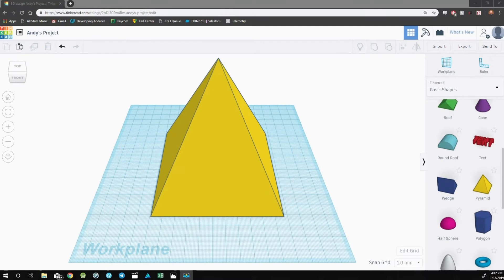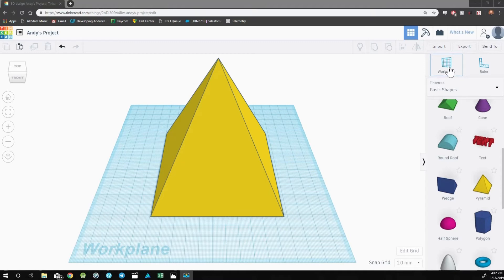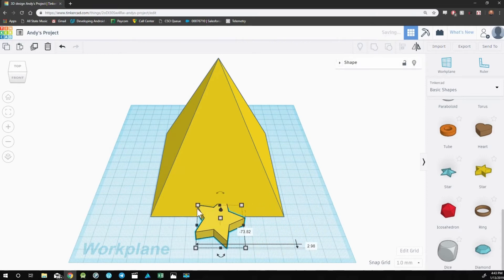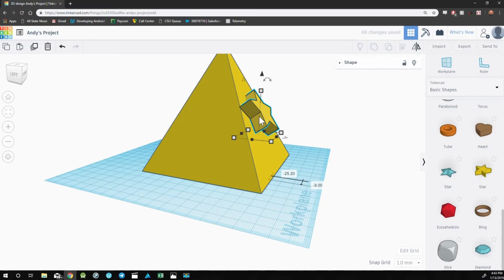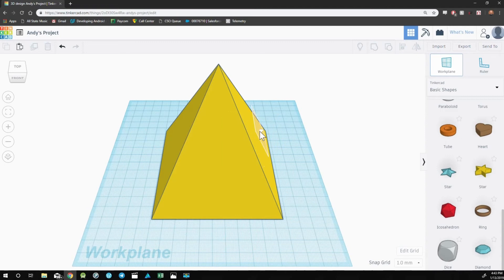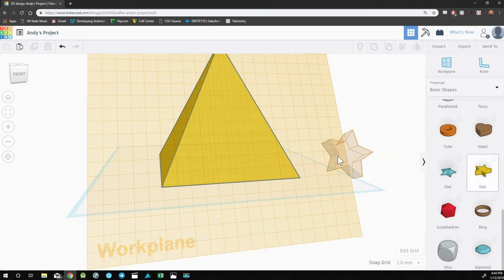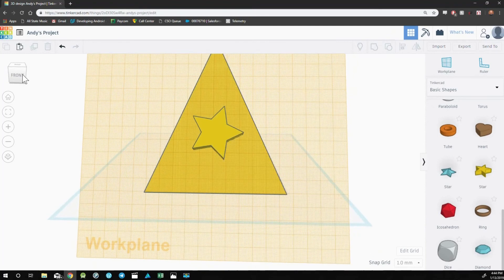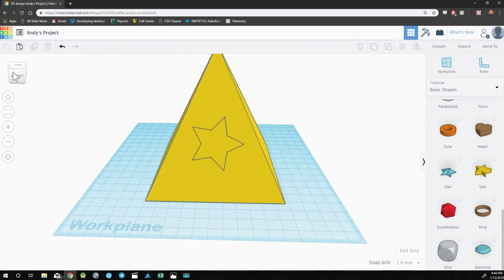How to Use the Workplane Tool in Tinkercad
In this video, I demonstrate the use of the workplane tool in Tinkercad. It can be very useful if you require working with multiple grouped objects.